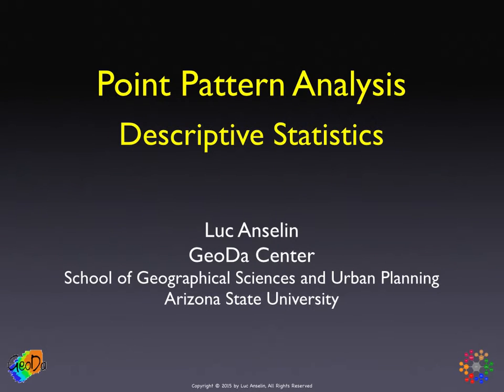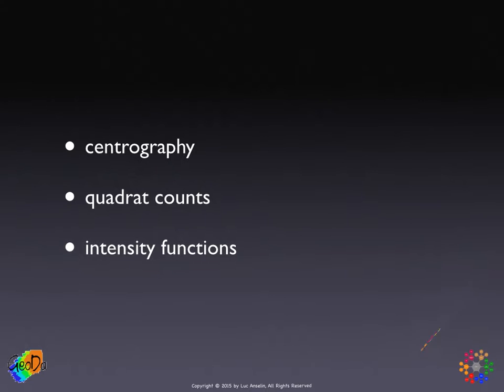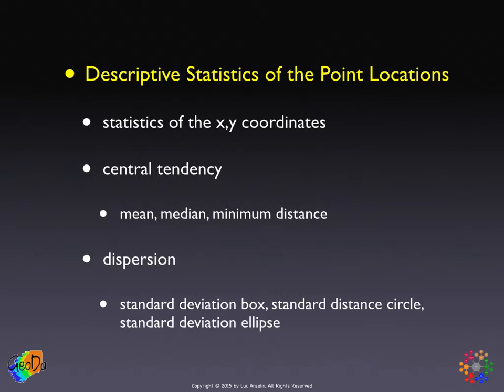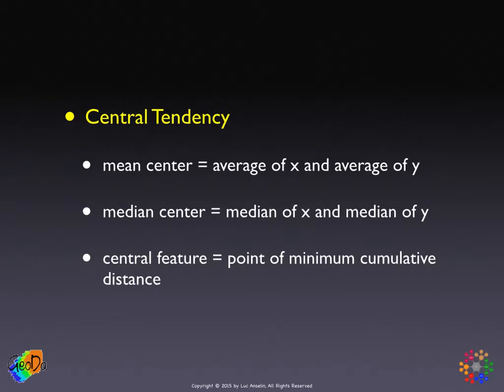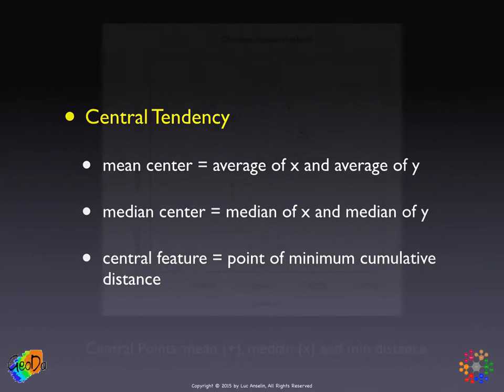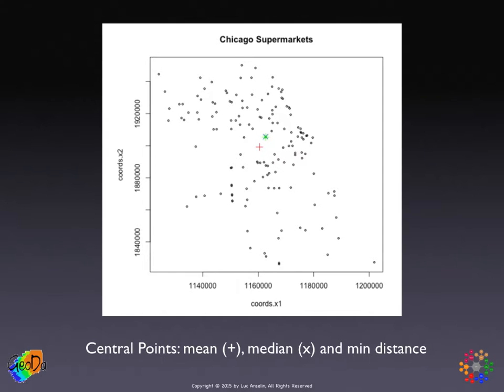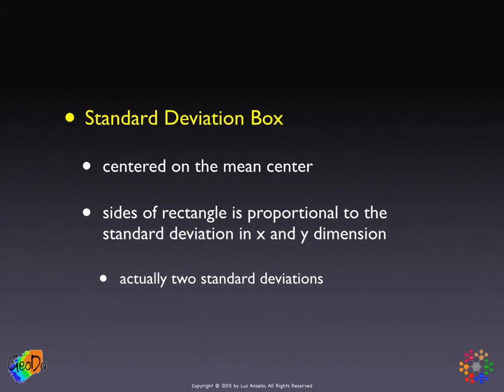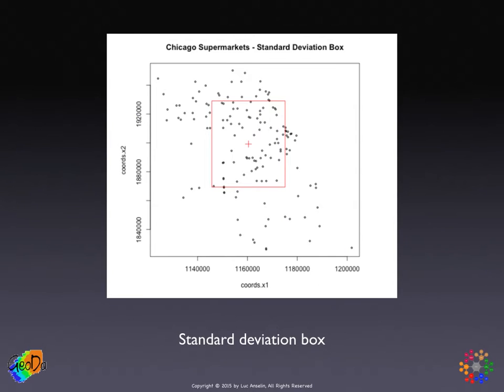Point Pattern Analysis: Descriptive Statistics